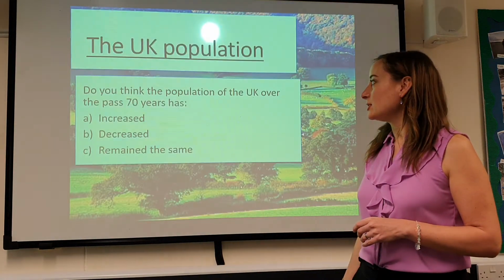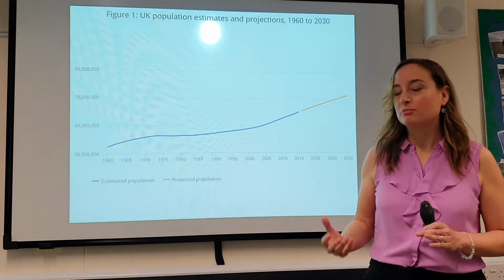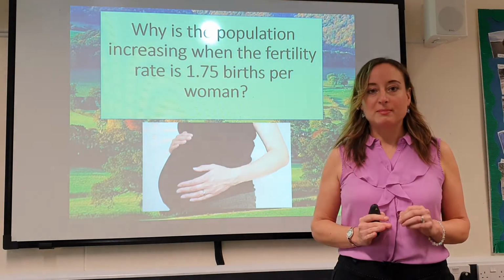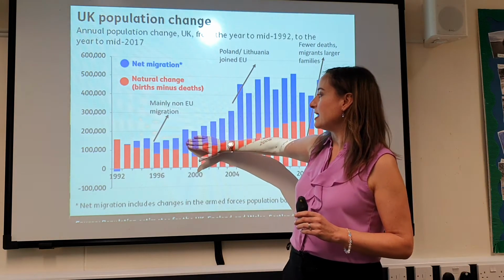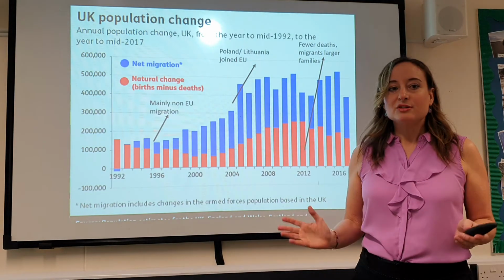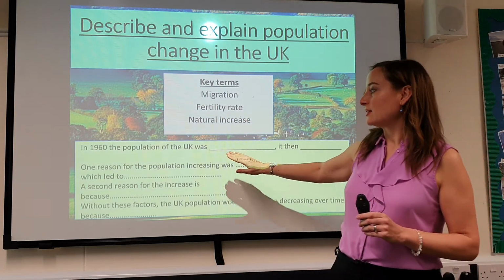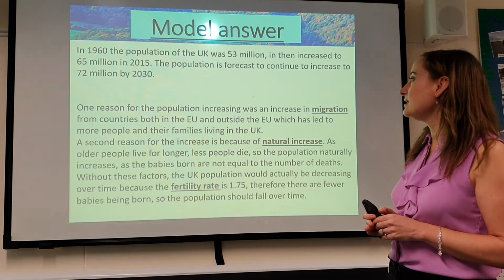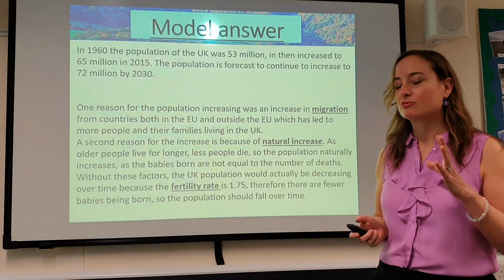UK population increase Geography lesson on the reasons for an increasing population and activities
The video recaps what the UK consists of and discusses a graph showing population growth.
It then looks at factors behind growth including migration and natural increase- people living for longer.